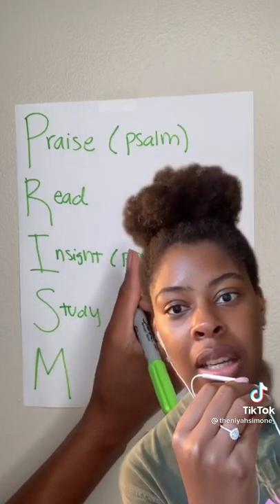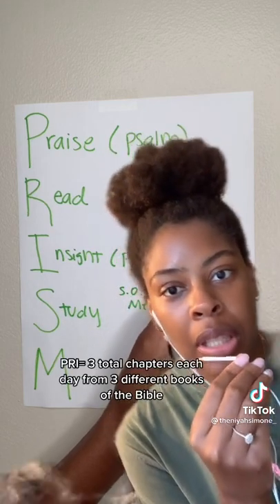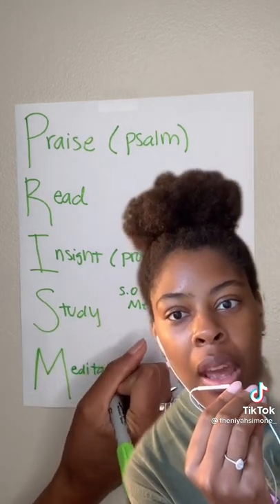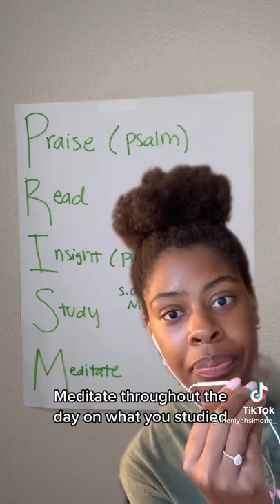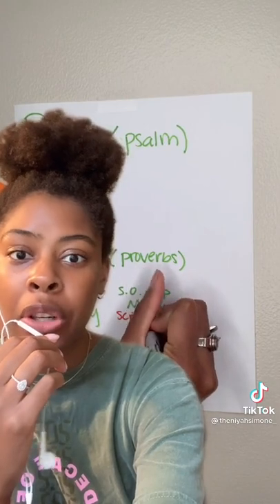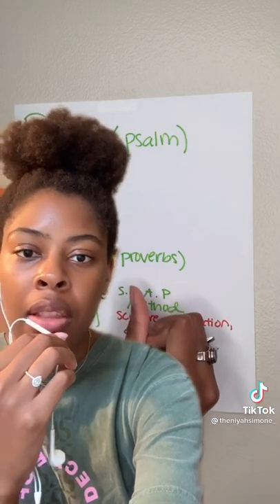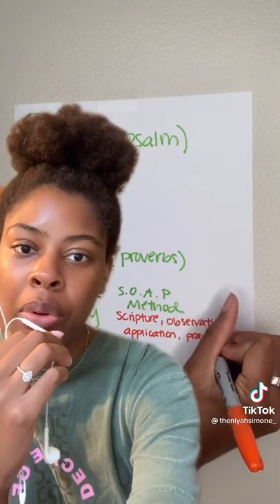I love This very Inspiring